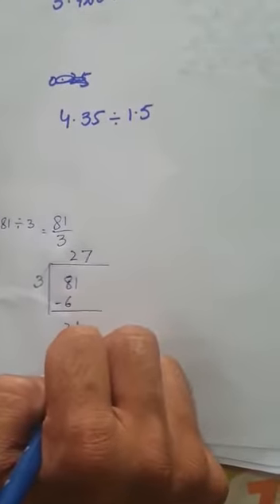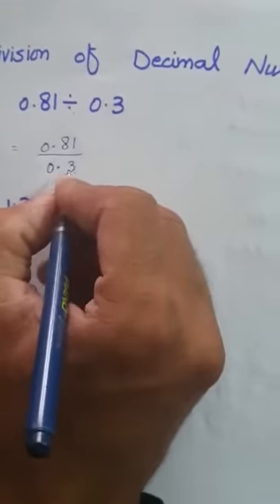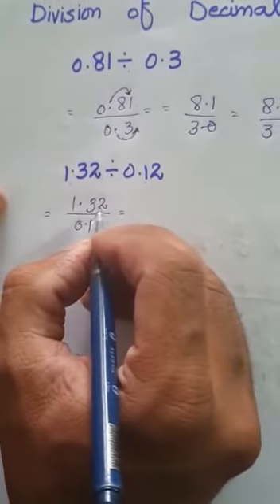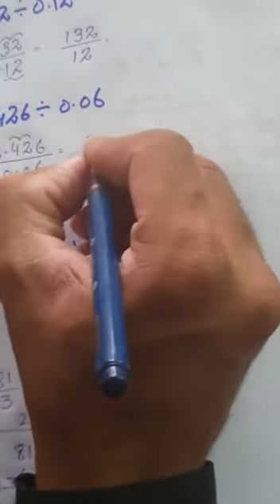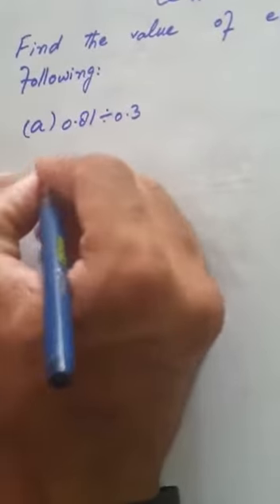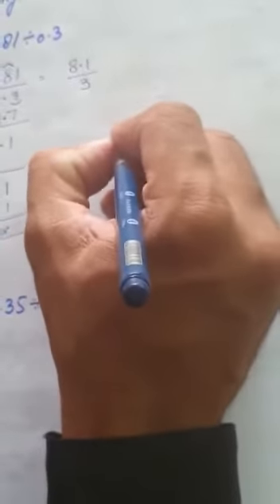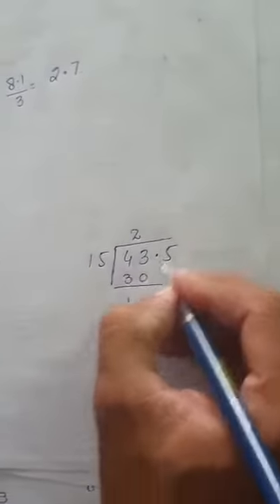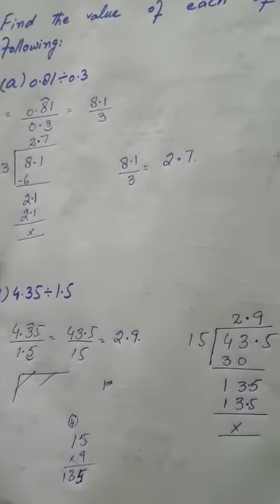Division of Decimal Numbers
Oxford Math D1 for Grade 6